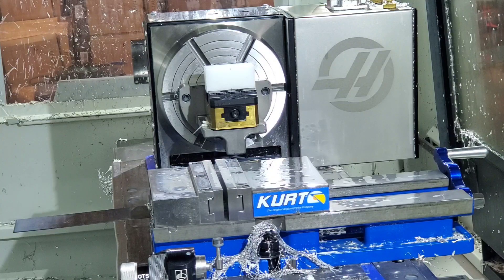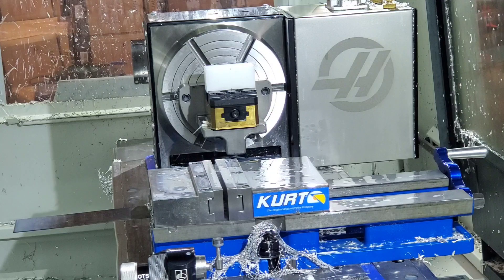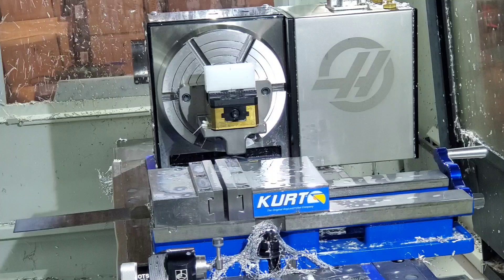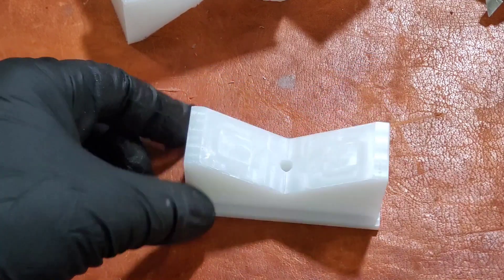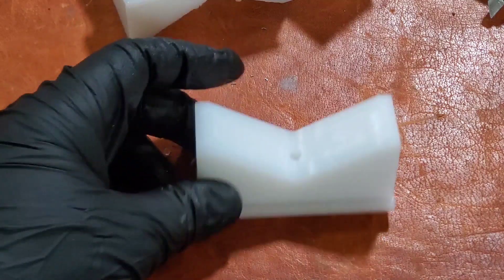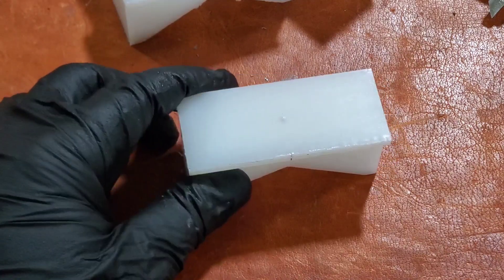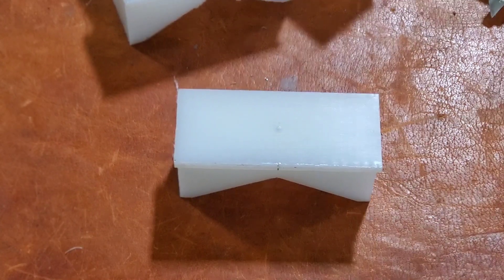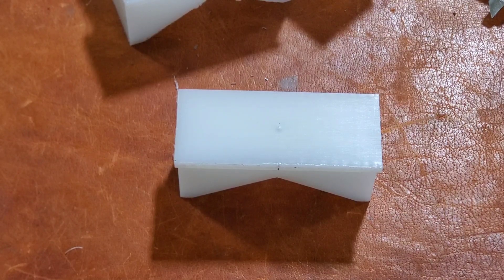4th axis UHMW.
Using MoreSide fixture with 5th axis vise